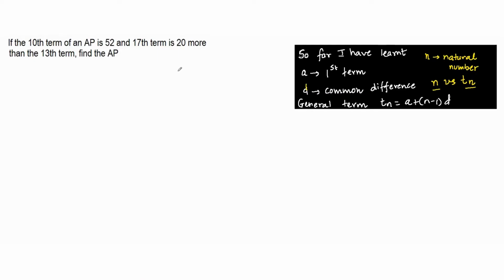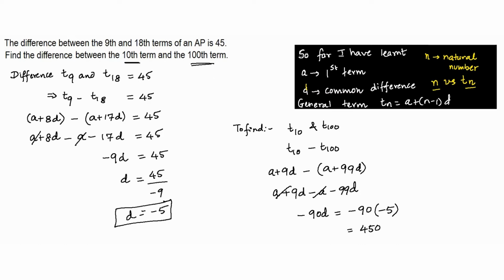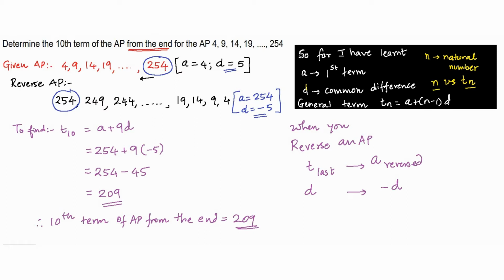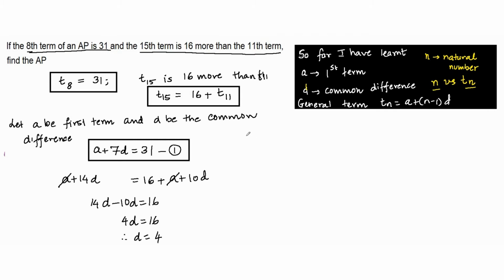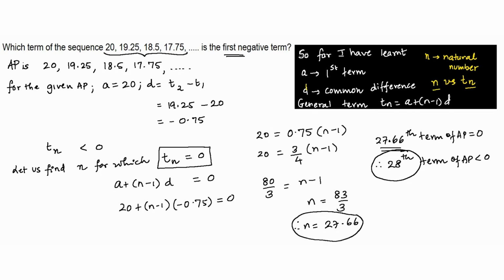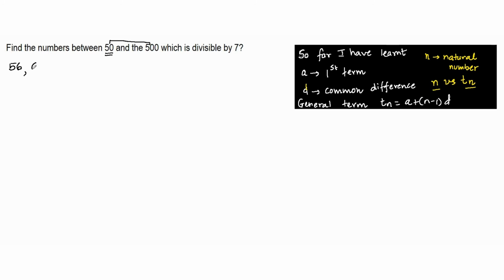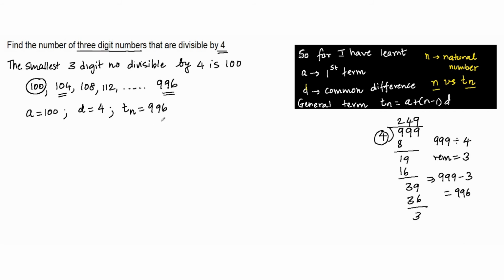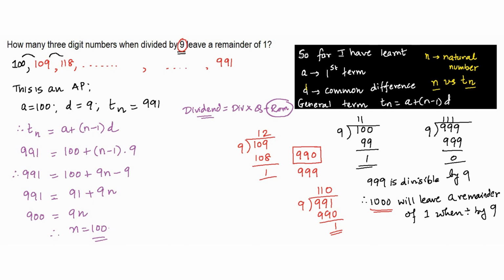Arithmetic Progressions Episode 3 - Problems related to AP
This episode deals with problems based on arithmetic progressions. It deals with a mixed variety of problems.